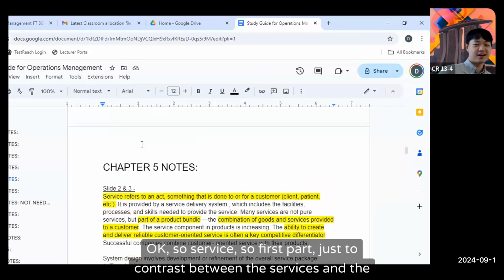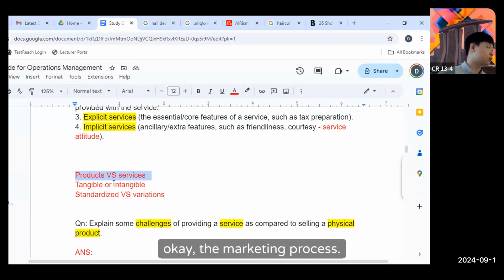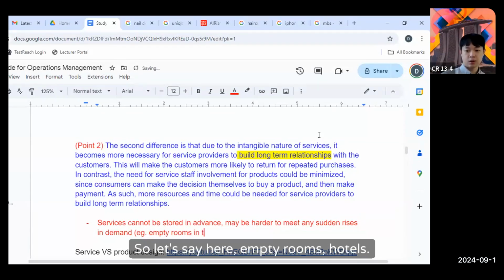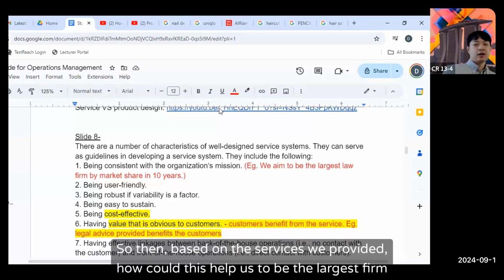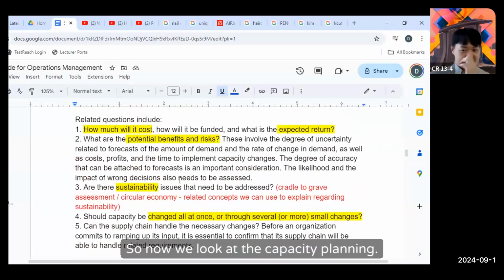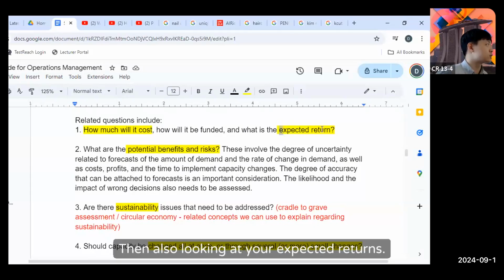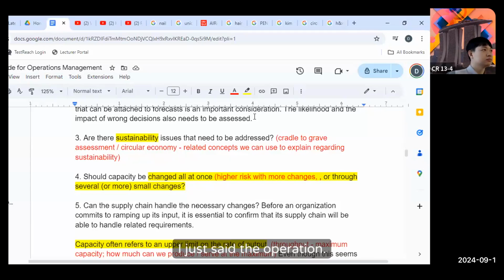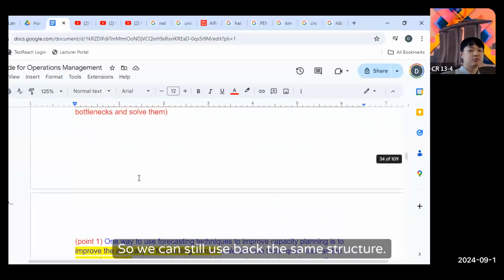Service Design | Operations Management Lecture 5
In this lecture, we explore the fundamentals of Service Design as part of our Operations Management series. Learn how businesses create efficient, customer-centered service experiences by focusing on key elements such as service processes, customer interaction, and delivery systems. We'll cover essential concepts like service blueprinting, capacity planning, and the importance of aligning service design with organizational strategy. Real-world examples from industries such as hospitality, healthcare, and banking will illustrate how effective service design can enhance customer satisfaction and operational efficiency.